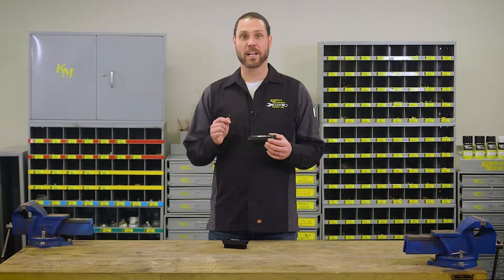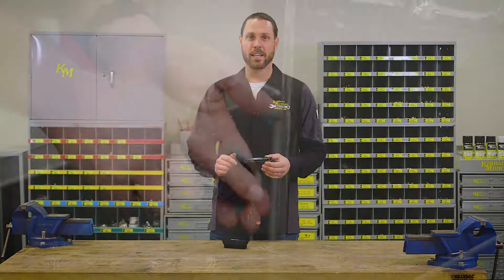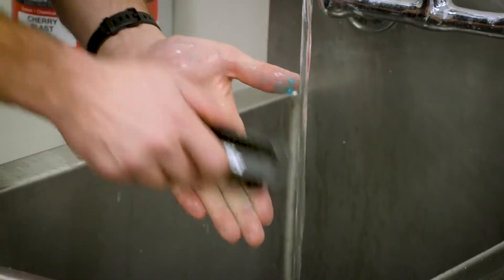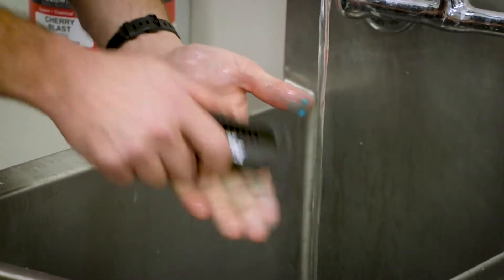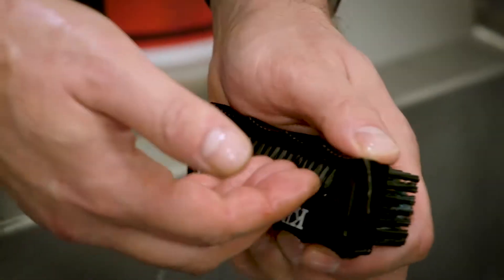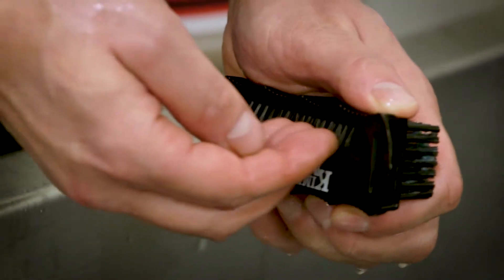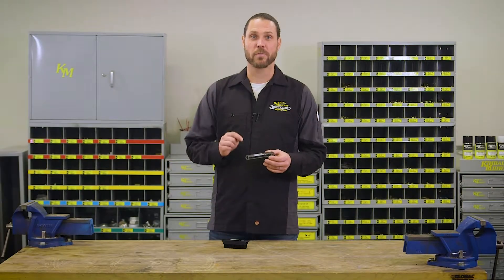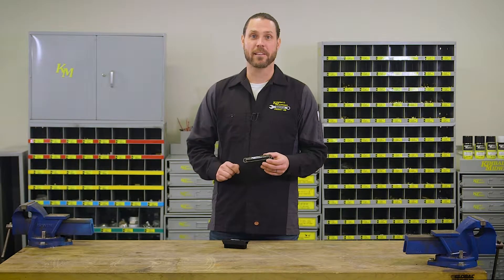Kimball Midwest's Hand Care Brush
Kimball Midwest's Hand Care Brush - 80-1020 // View this Product on Kimball Midwest's Storefront

FEATURES:
• HAND & NAIL BRUSH - Nylon bristles effectively clean and remove soil from hands and around fingernails.
• ERGONOMIC GRIP - Provides a comfortable and secure grip when used with oily, wet and soapy hands.

SPECIFICATIONS:
• CLEANS HANDS - Features 112 bristle nests with 4,000+ bristles to scrub skin without abrading it, increasing the effectiveness of each hand washing.
• DIMENSIONS: 5" X 1-1/2" X 1-3/8"

APPLICATIONS:
• CLEANS FINGERNAILS - An additional row of 15 bristle nests are offset at a 75° angle to effectively clean soil, dirt and grease from underneath fingernails.